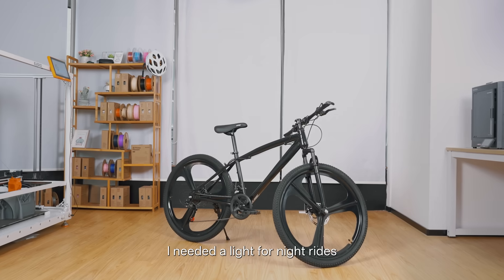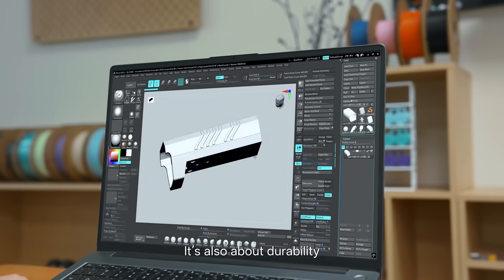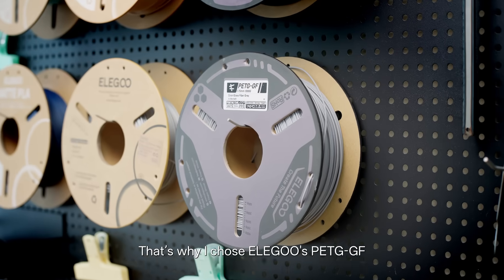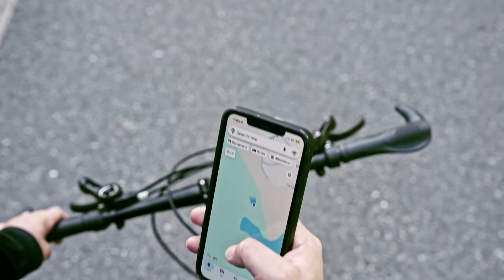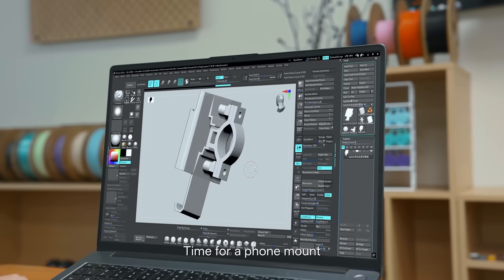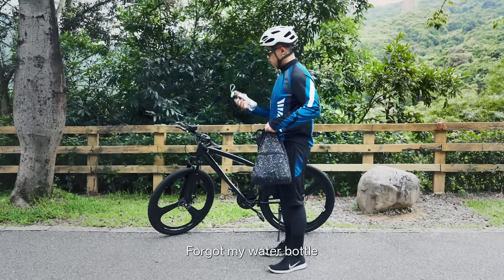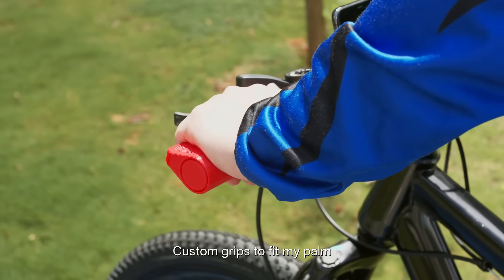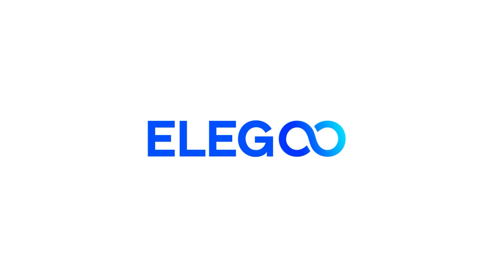COOLEST Bike Upgrade Ever?! This is How Yif Did It!! | ELEGOO Fiber-Reinforced Filament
Maker's journey's never done! Follow our avid cyclist Yif's ride as he transforms his bike with 3D-printed upgrades to match his cool vibe. Created with ELEGOO's new fiber-reinforced filaments, the upgrades deliver superior mechanical properties such as stiffness and heat resistance, ready for all extreme conditions even in the toughest outdoor adventures!